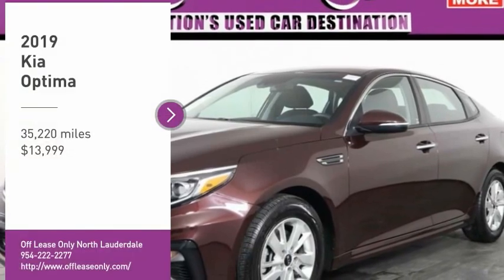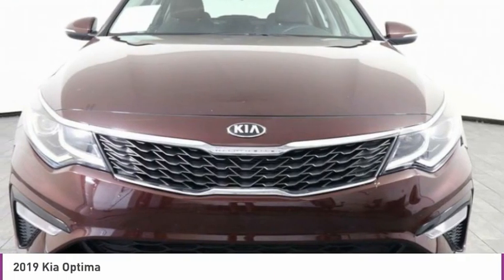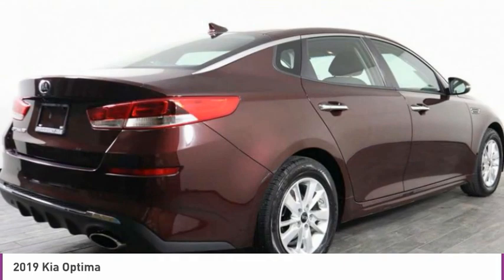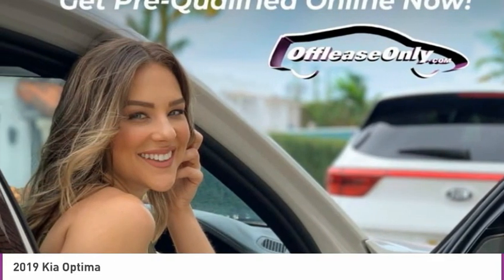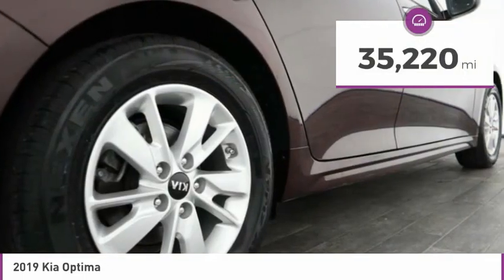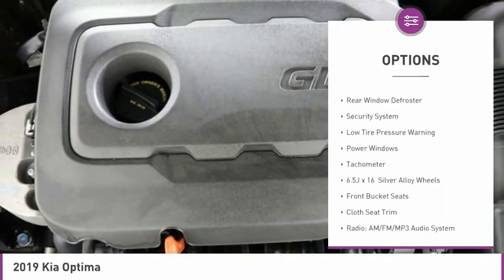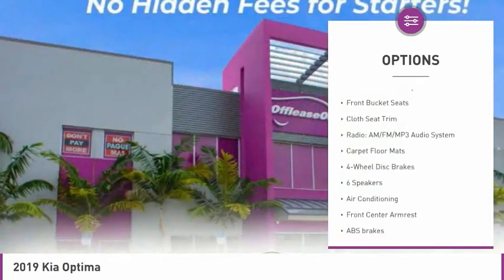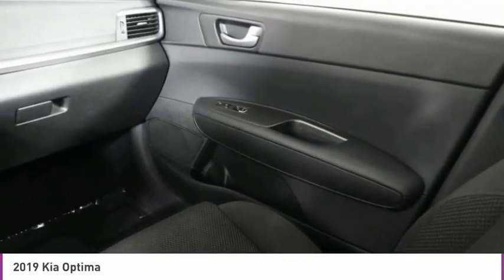2019 Kia Optima M308095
2019 KIA OPTIMA North Lauderdale, FL
Stock# M308095

827 South State Road 7

Save Big; Original Price was $24,045! Make a statement with our One Owner 2019 Kia Optima LX Sedan displayed in Sangria. Powered by a 2.4 Liter 4 Cylinder offering 185hp while tethered to an effortless 6 Speed Automatic transmission with Sportmatic Sports Shifter. This Front Wheel Drive earns near 36mpg on the open road while being a real performer. Our impressive Optima is immediately recognizable by its distinctive and exclusive gloss black Tiger nose grill. Power mirrors with LED turn-signal indicators, 16-inch Silver Finish alloy wheels, and solar control glass all complement the sleek exterior.
Open the door to our LX and prepare to be amazed by the amenities that await. As you settle into the cozy cloth seating with CleanTex, enjoy convenient features such as Bluetooth, UVO with a vibrant 7-inch touchscreen display, a fabulous 6-speaker sound system with Android Auto and Apple CarPlay, keyless entry, and a rear camera display.
Safety is a priority for our Kia engineer team. Blind-spot detection, Lane Change Assist, and Rear Cross-Traffic Alert enhance the well being of your vehicle and those on the road with you!